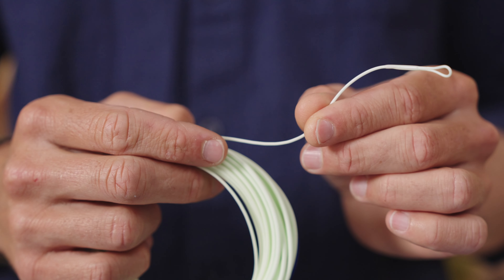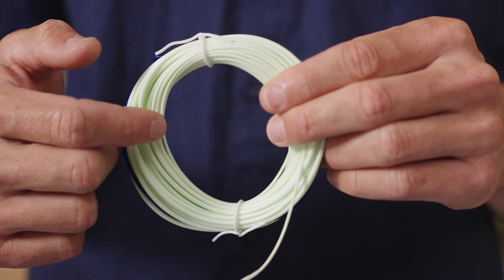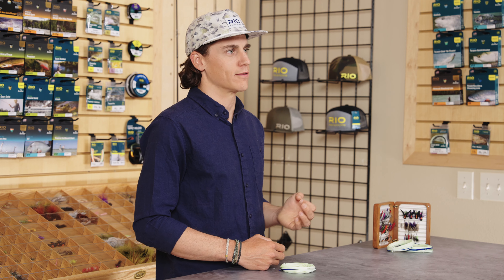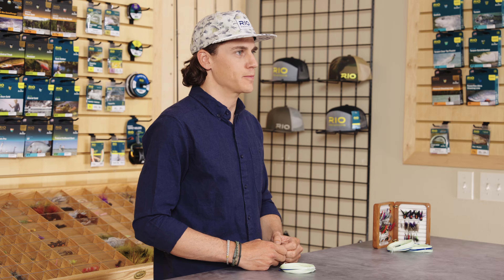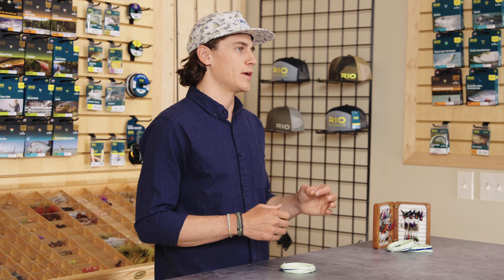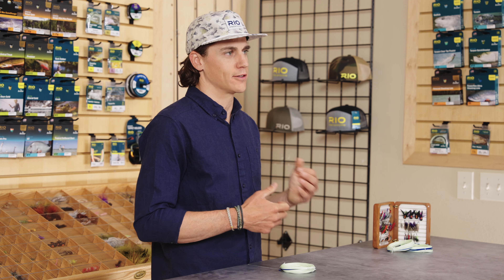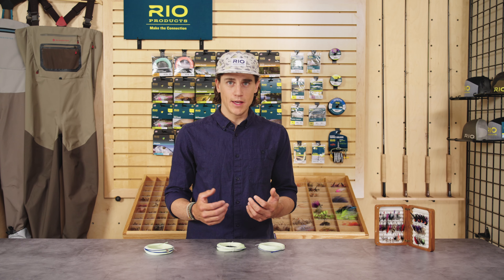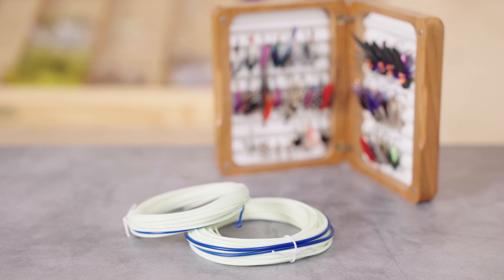New | RIO Scandi Launch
New in August of 2023, RIO has completely redesigned  our Scandi taper to release the Scandi Launch.

Featuring:
-Gentle front taper for delicate presentation
-Steep middle taper to build weight
-Gradual rear taper concentrates weight at the back of the head, easily loading the rod
-Slightly larger tip diameter than previous RIO Scandi
-Full range of sizes to cover every application, from 320 to 670 grains